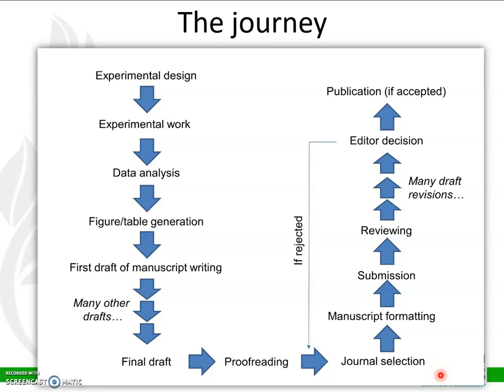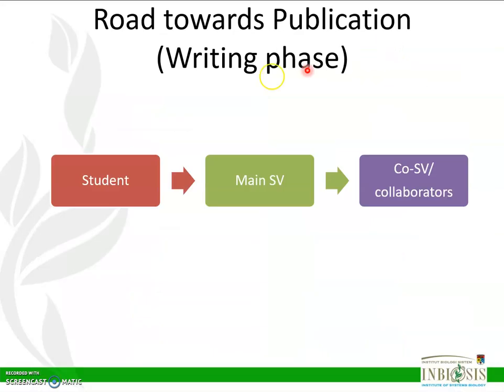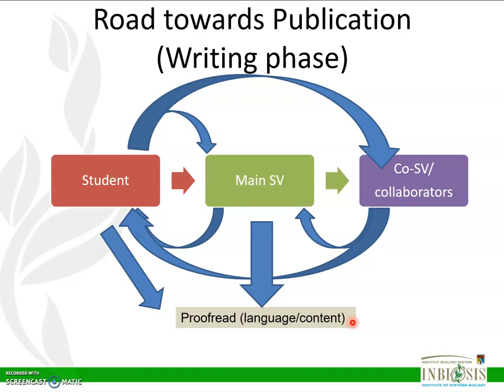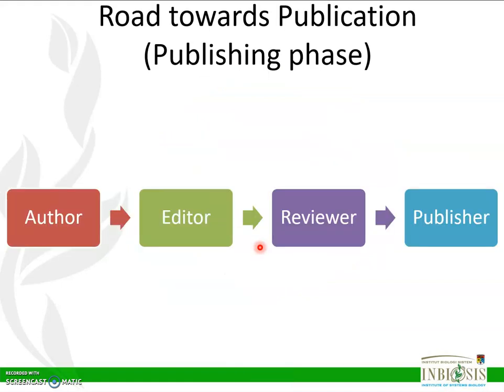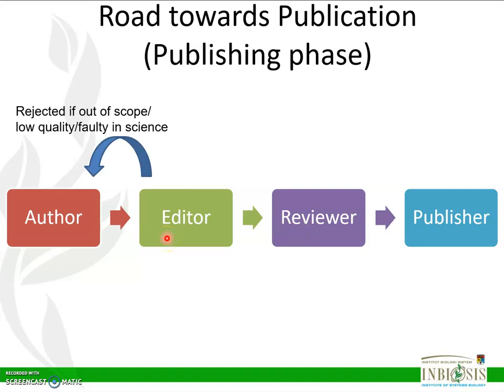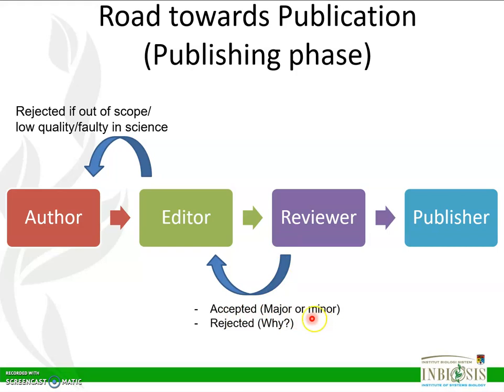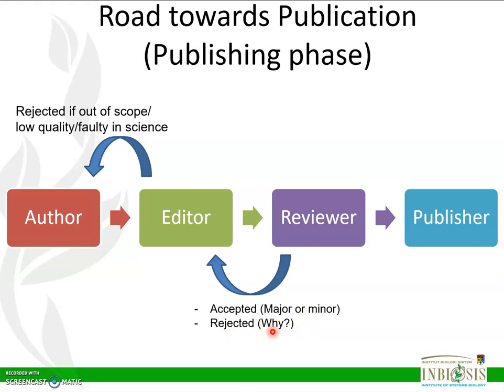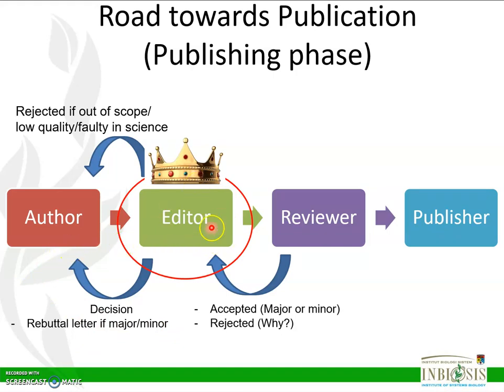Scientific Article Writing (SAW) Module 1.3